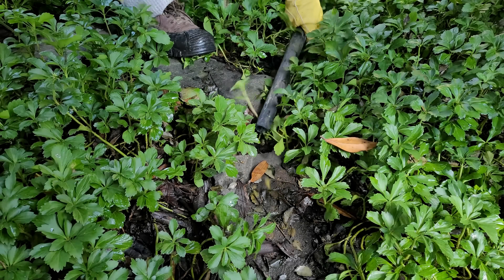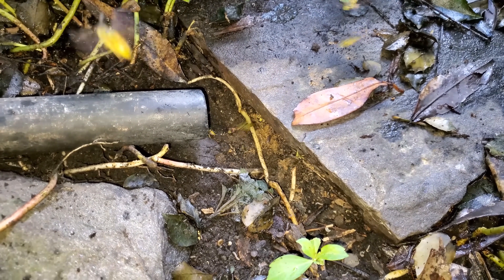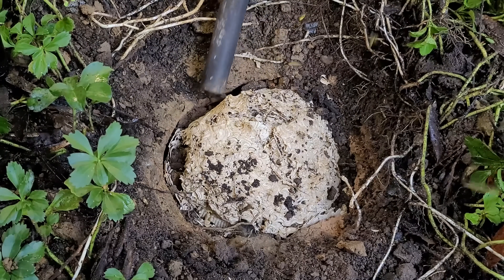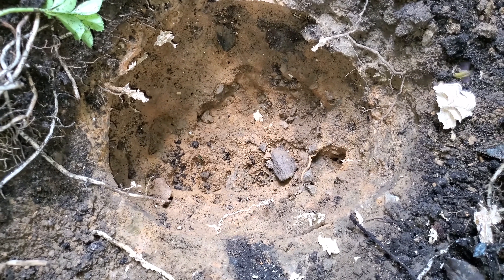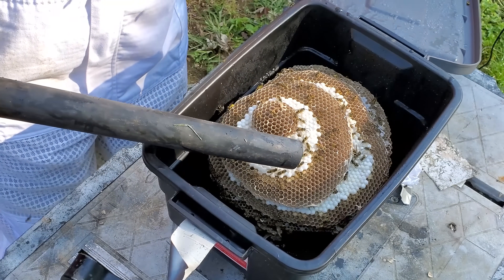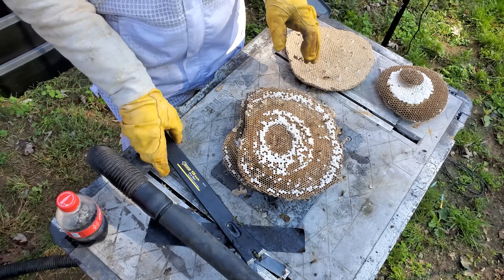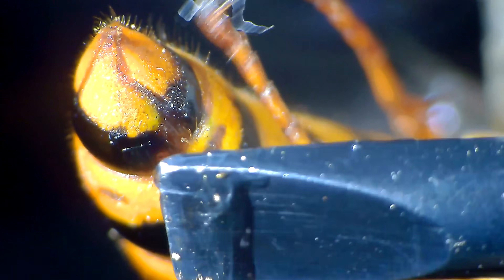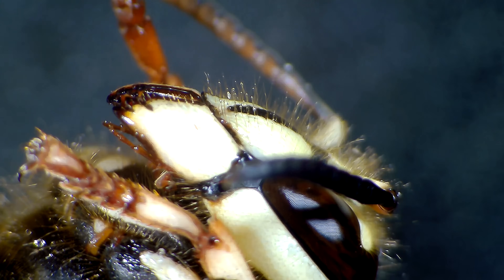Yellow Jackets Massive Underground Nest Removal | MACRO SHOTS HD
Massive Yellow Jackets Nest UNDERGROUND! Amazing MACRO shots of Wasps and Larvae!

This is an Eastern Yellow Jacket colony, Vespula Maculifrons removed from an underground burrow. I used my Video Microscope to get SUPER close up shots of the wasps, and their nesting and larvae!